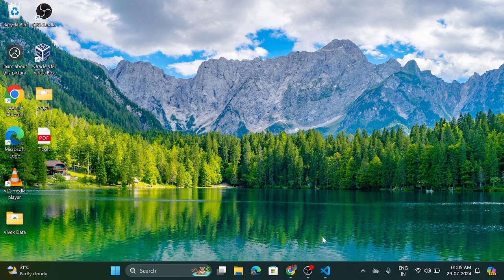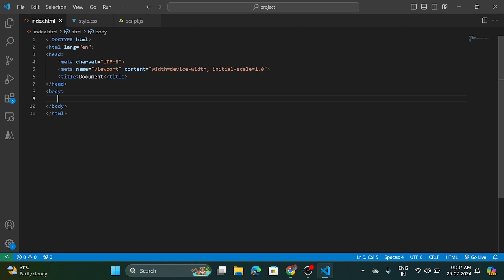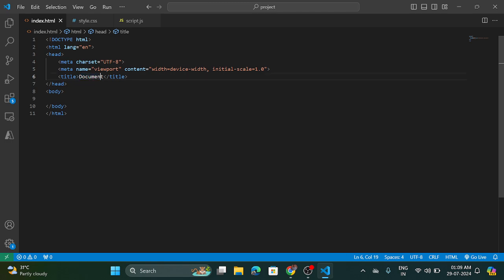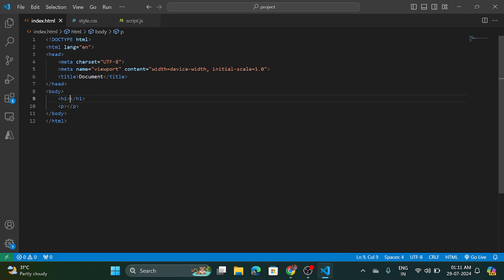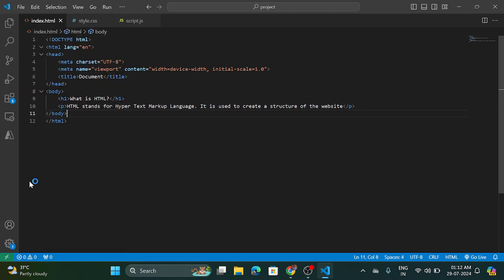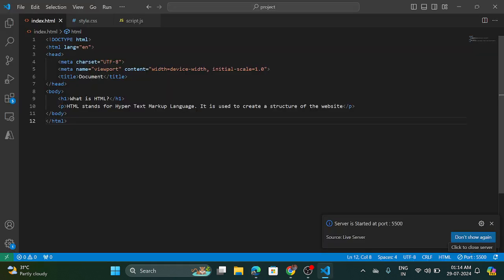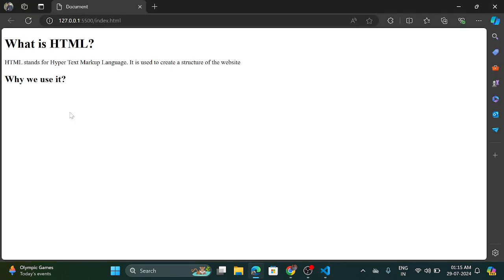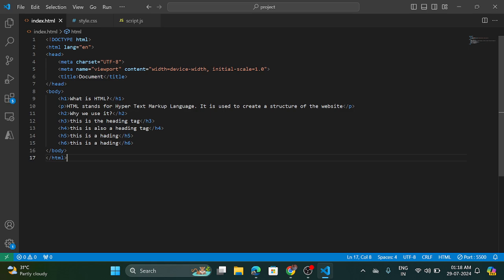What is HTML? || Introduction to HTML || Hyper Text Markup Language || HTML Tutorial Day 1 || 2024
In today's video, we will dive into the basics of HTML. An introductory part of the HTML (Hyper Text Markup Language). We will learn, What HTML is and why it's important, The basic structure of an HTML document, Key elements and tags, etc.